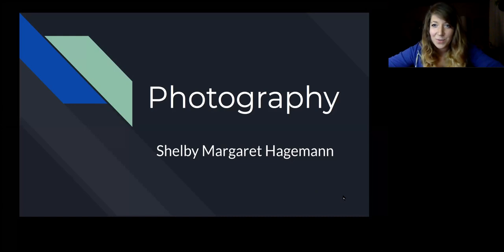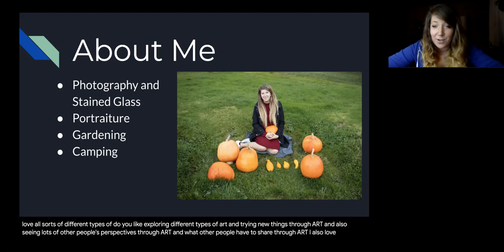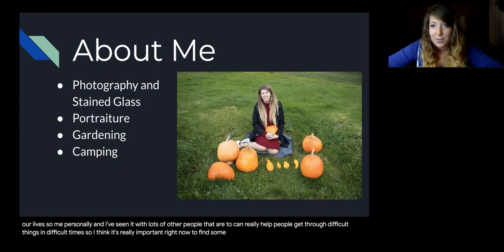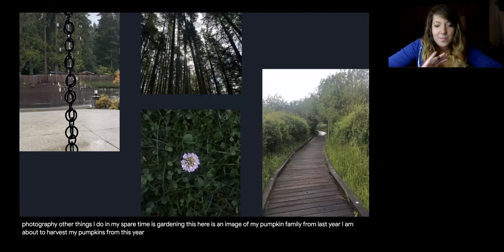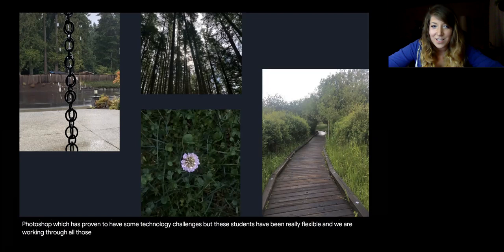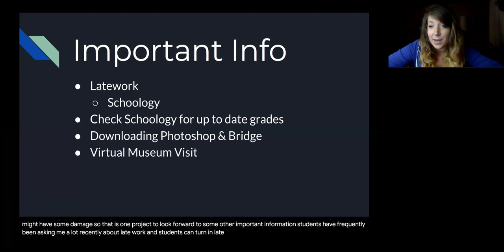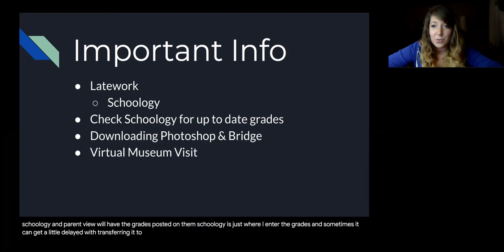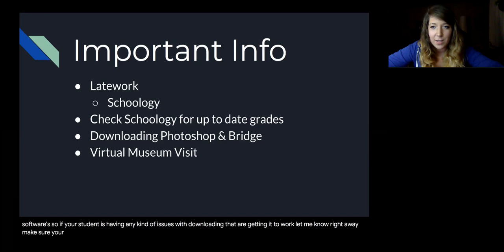Photography Curriculum Night 2020-2021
Curriculum Night
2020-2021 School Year